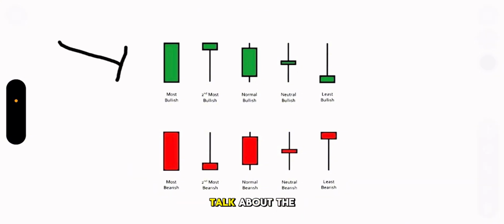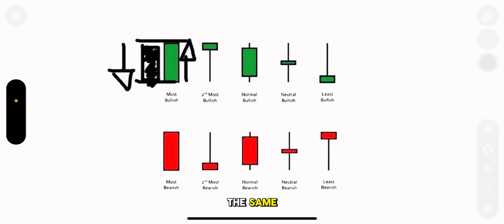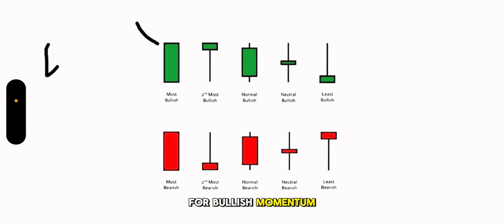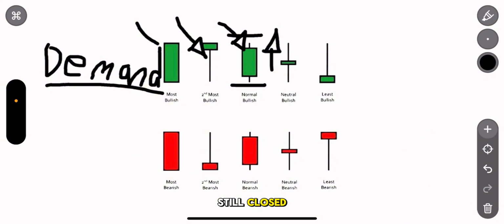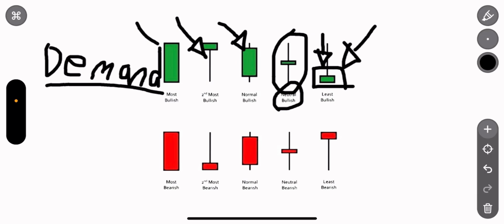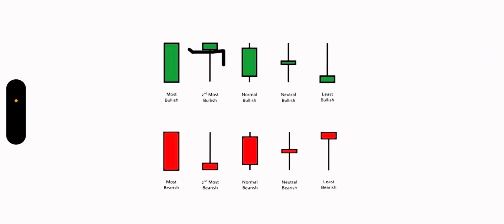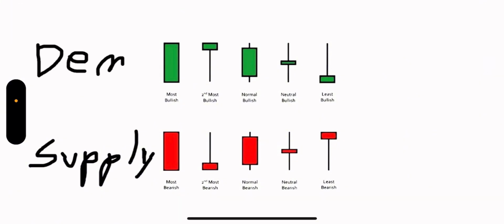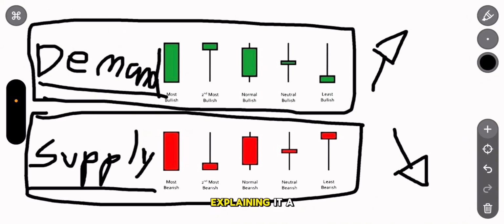Candle rejections (stage 3) video-1